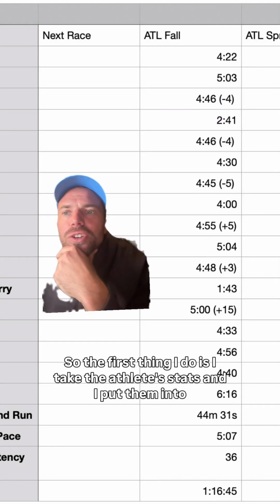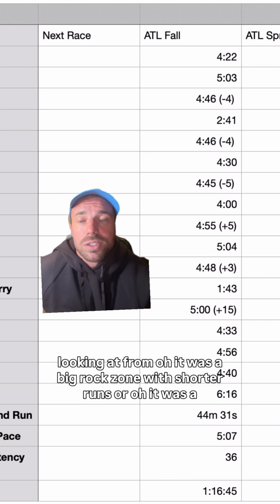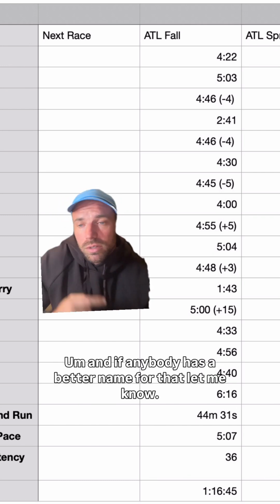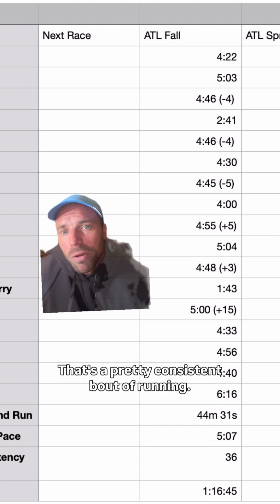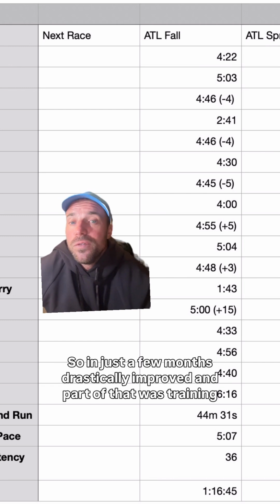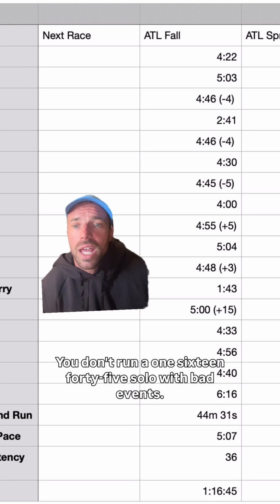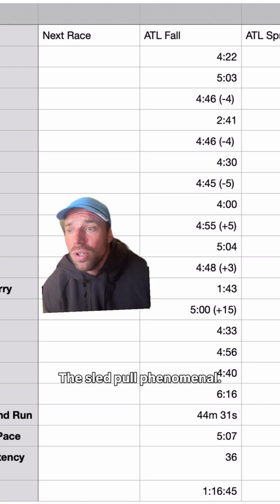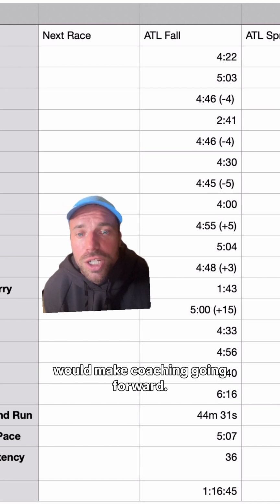Breaking Down a Hyrox Race: Hyrox ATL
Don’t do this in your own. Let me do this for you.

Or study this video and do it yourself. That’s also good.